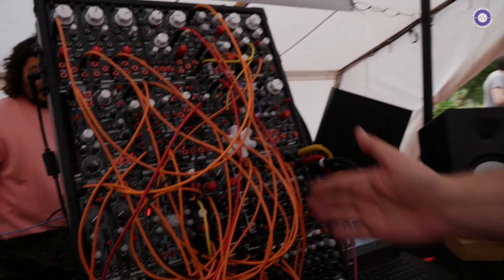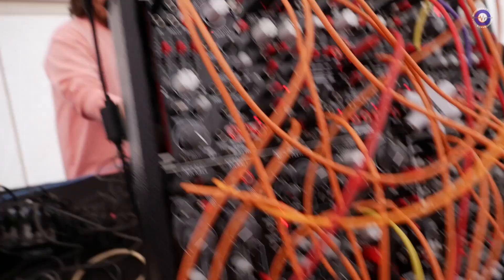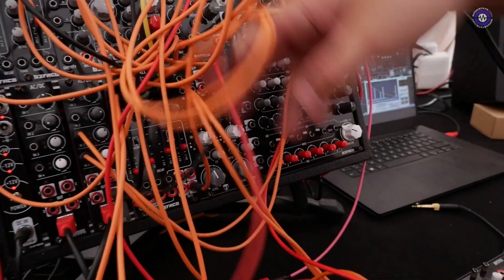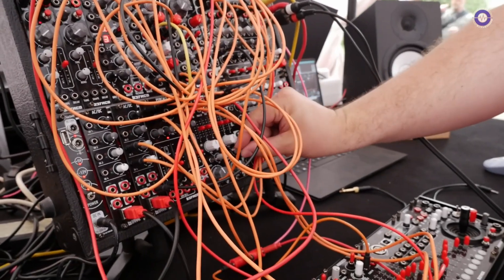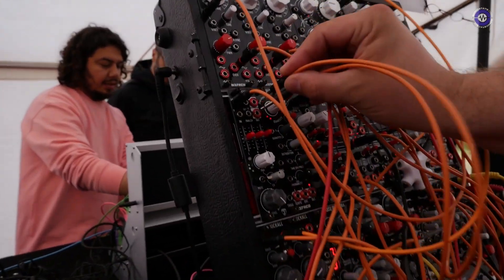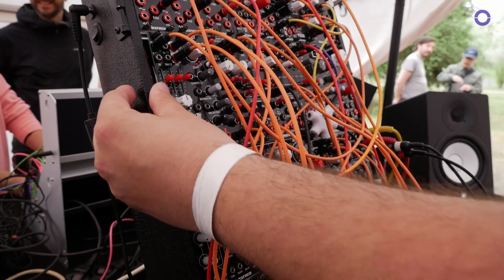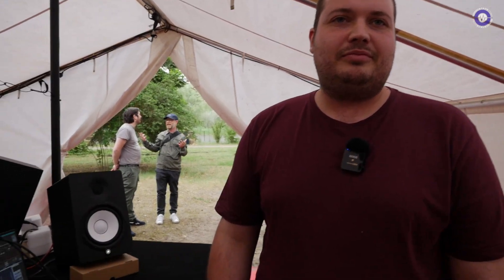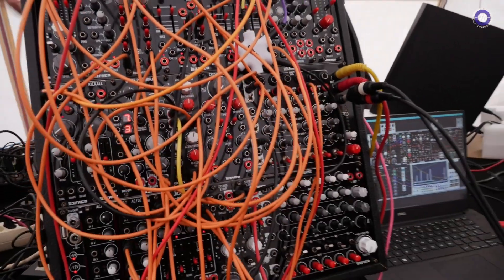SUPERBOOTH 2022 DivKid Stereo Strip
DivKid Ben introduces us to Stereo Strip his new stereo processing module with Befaco.

Ben has re-imagined the Hex Mix system creating a stereo module with DC-coupled inputs and outputs that handle audio or CV. Being a stereo strip, you’ll find amplification, EQ, panning and level control, but with added voltage control for increased functionality within the Eurorack modular synthesiser
environment.  At the bottom of it all is a reassuringly large level knob.

Available now. Price: 223.85 euros